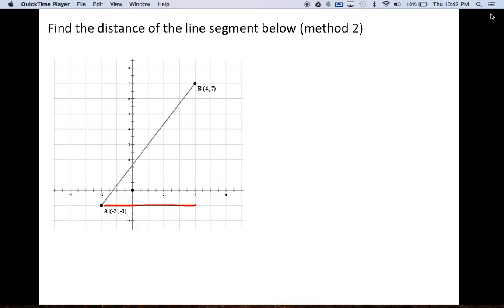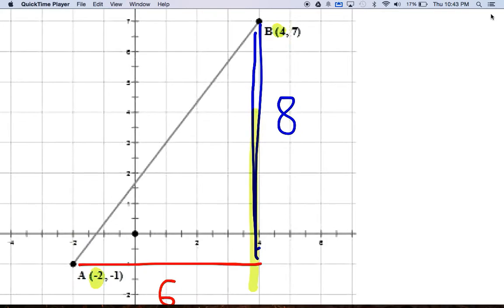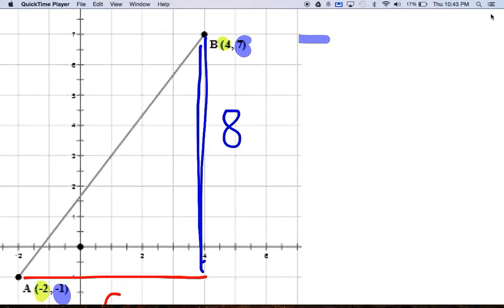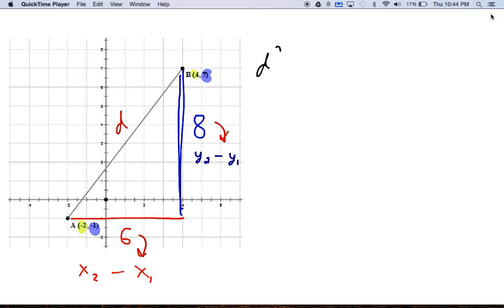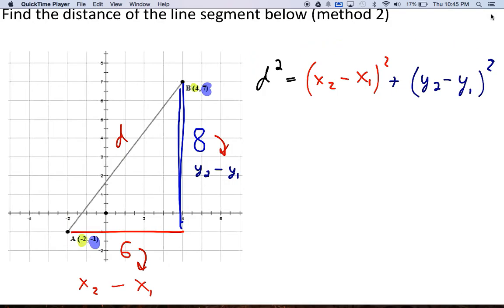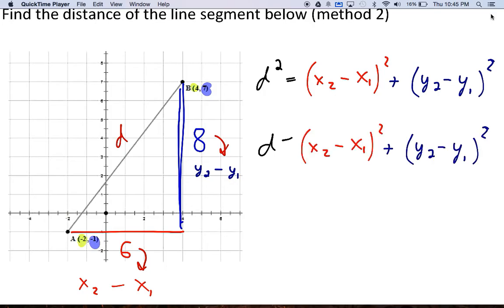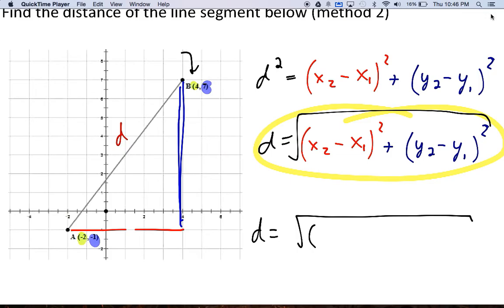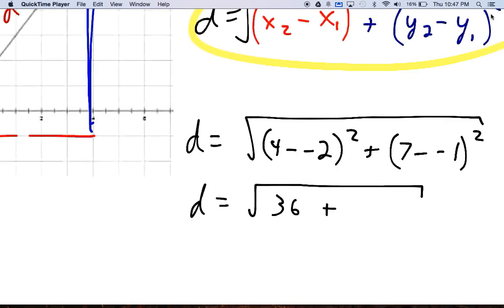Group 3 Distance Formula Practice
Practicing with the Distance Formula